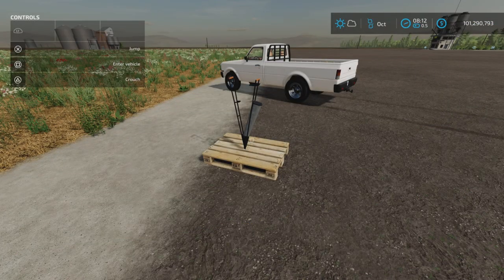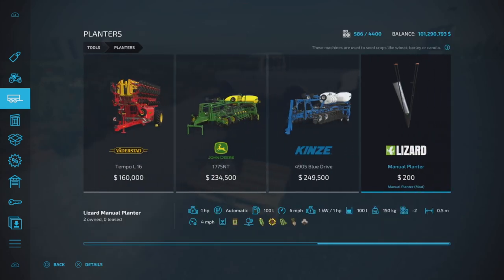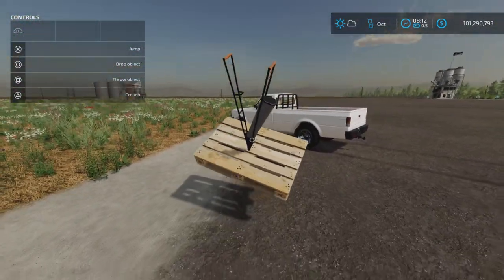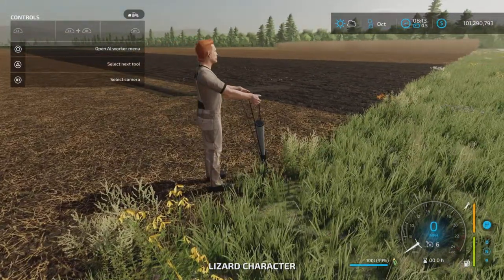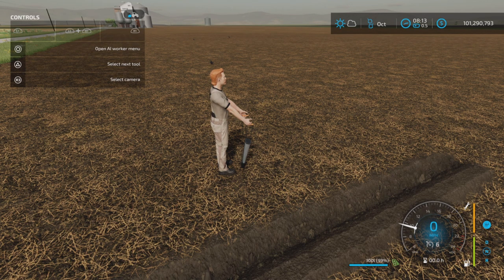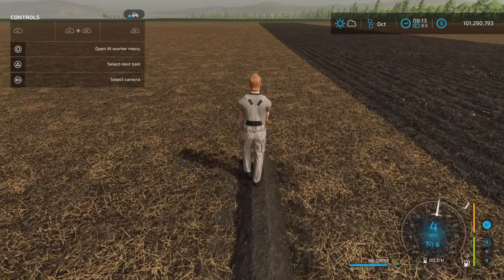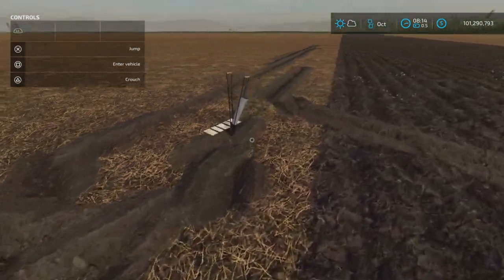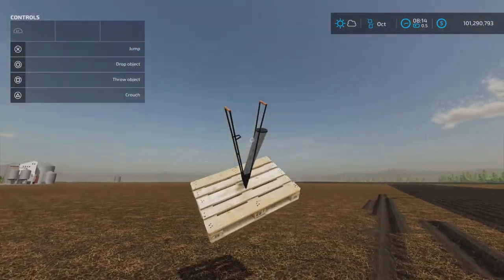Manual Planter / mod for all platforms on FS22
Manual Planter
By: Erik isac, Agro Mods